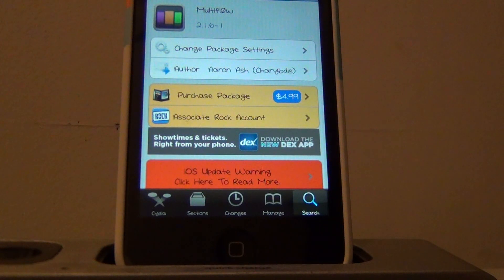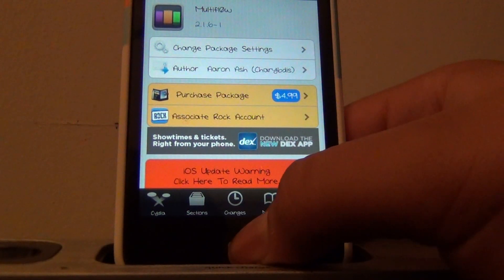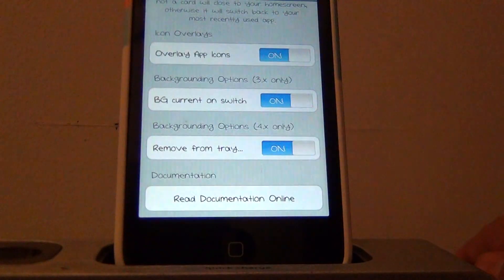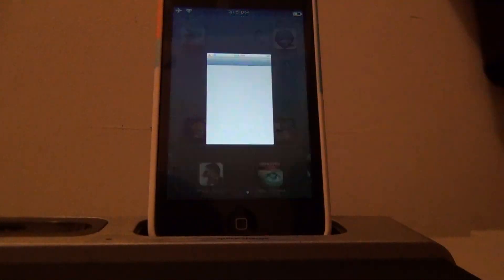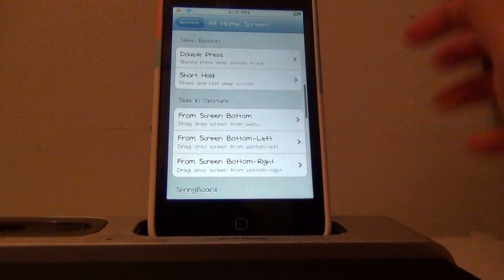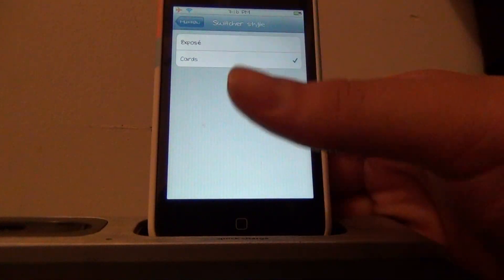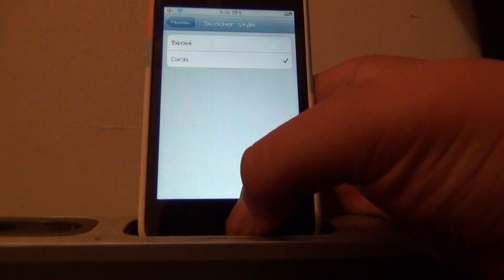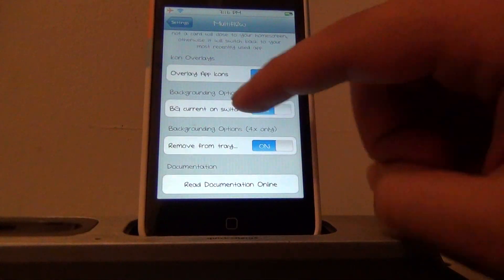NEW-Multiflow (Cydia Tweak) Easily Access Applications Running In Backgrounf.MTS